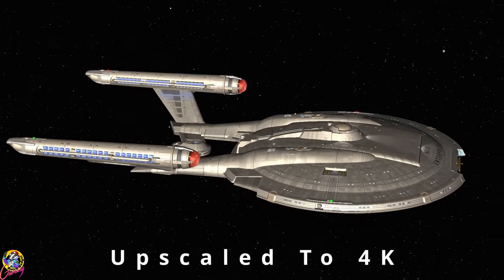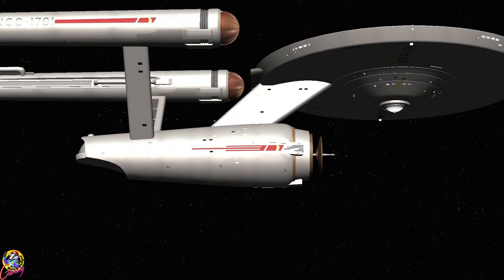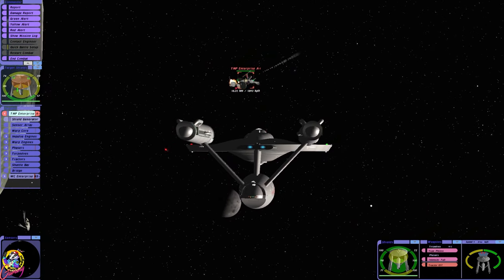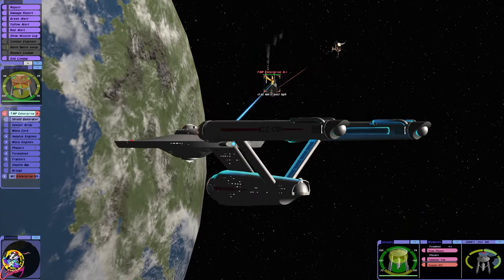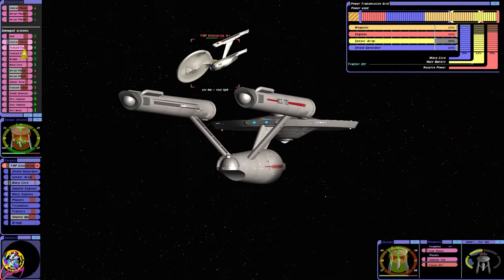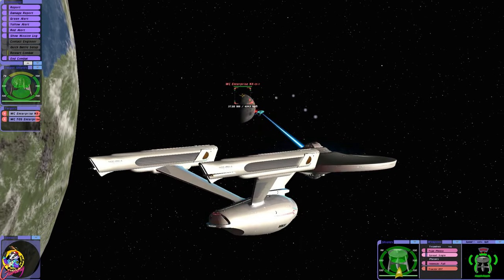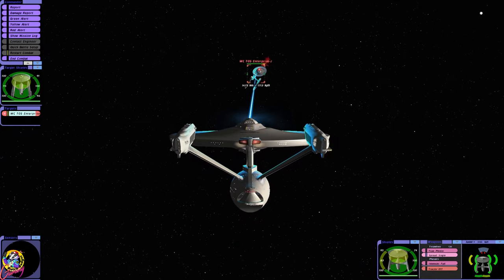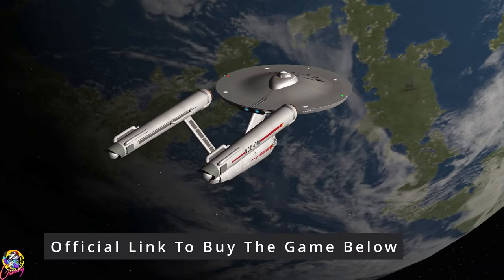Time Battle - NX-01 & NCC-1701 VS Enterprise A - Star Trek Starship Battles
In this new series we are going to put the NX Class and NCC-1701 against the Enterprise A.

Will they be able to defeat the superior ship?

All names will be displayed for 12 months:

Ensigns:  £2.49

Liuetenants: £3.49

Commanders: £4.99

Captains: £6.49